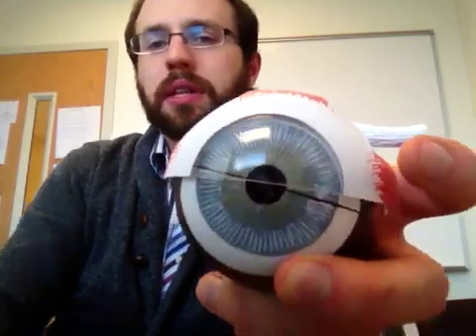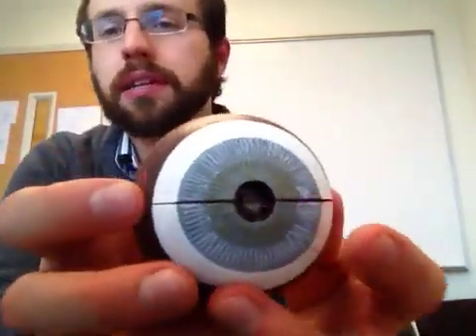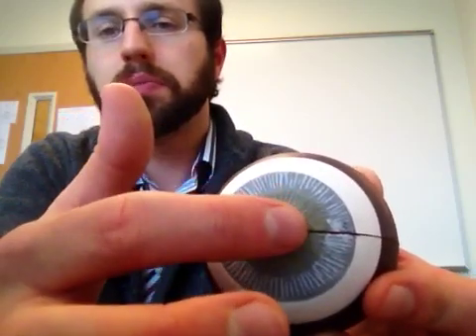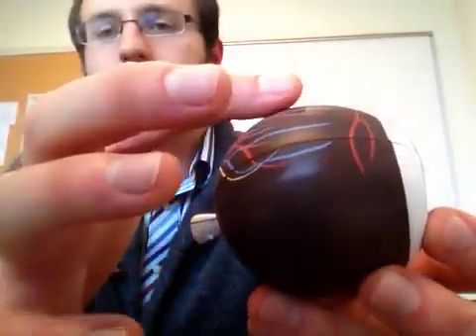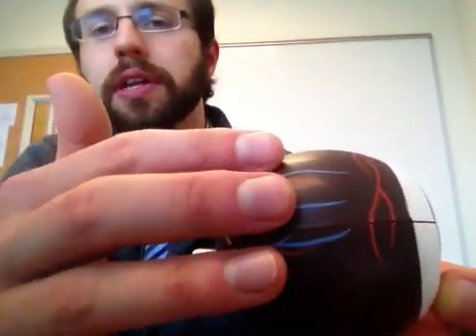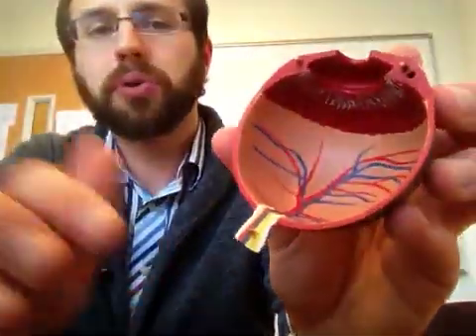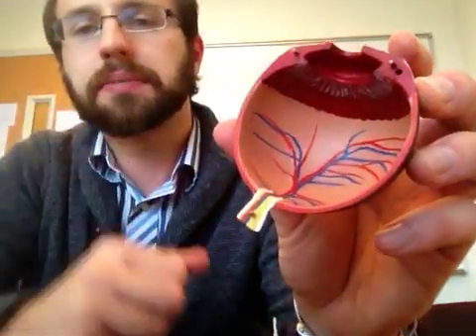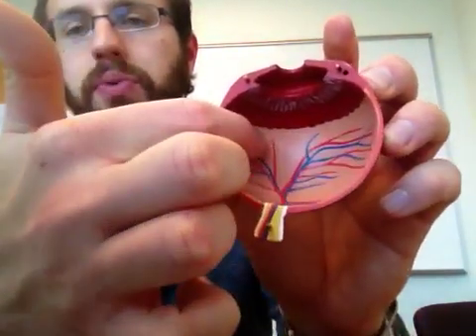Basic Eye Anatomy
This video highlights important features on the eye model for practical exam 3.